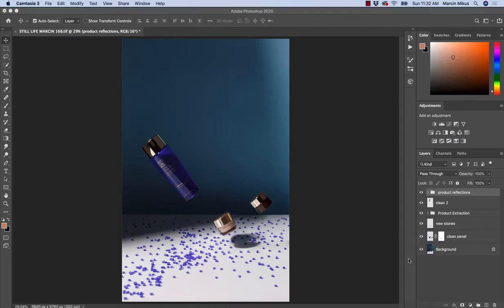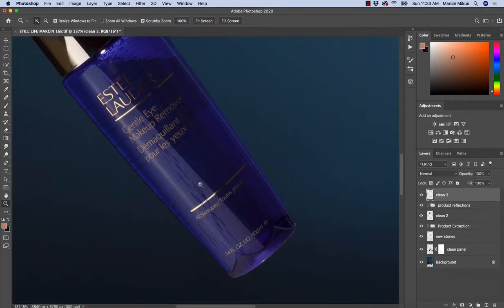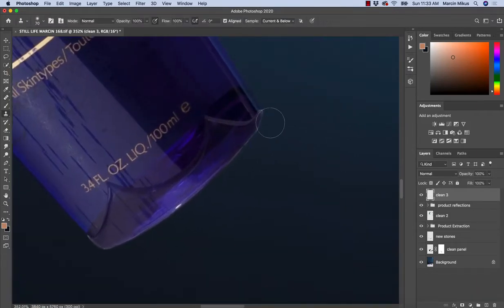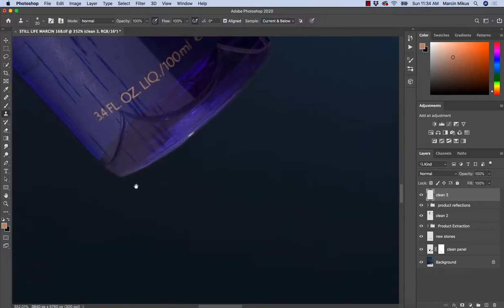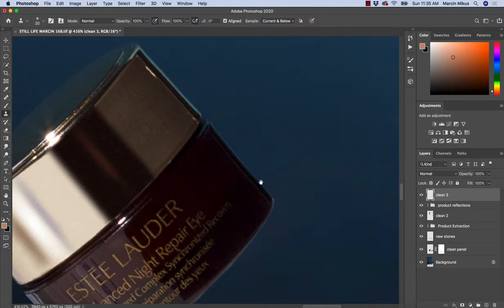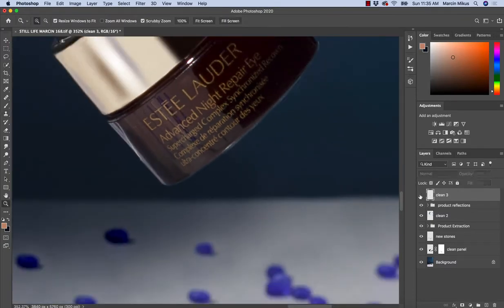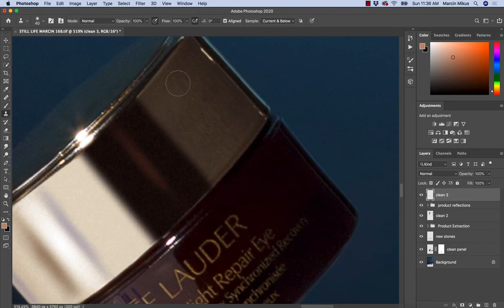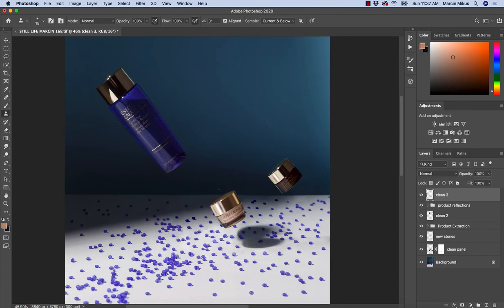Cleaning edges Professional product retouching in Photoshop 2021